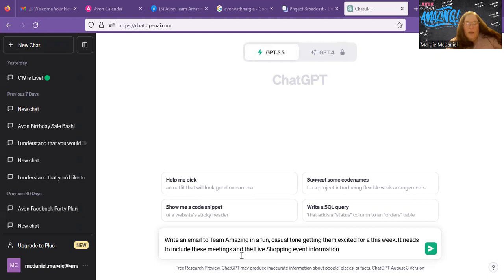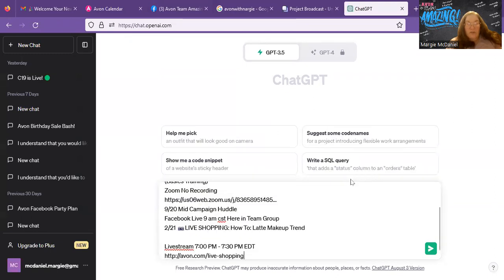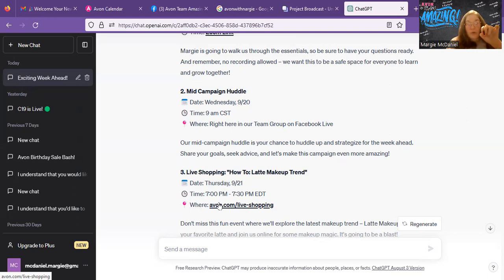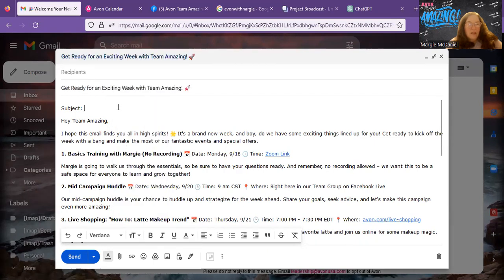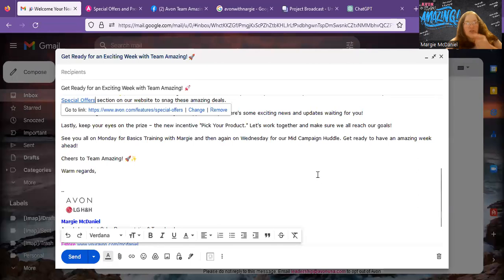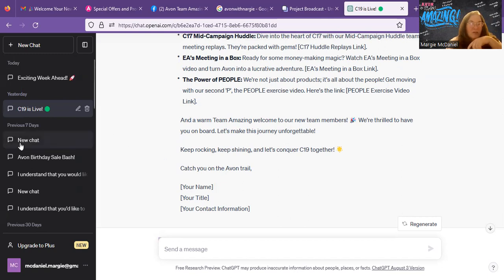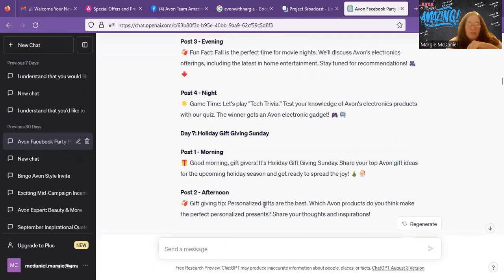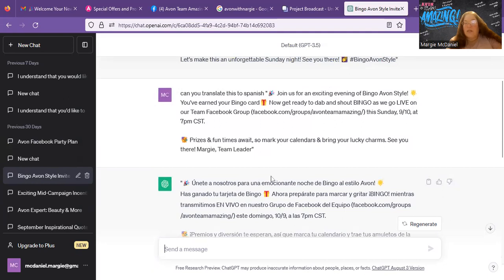Celebrate Efficiency: How GPT Makes You a Superstar!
🌟 In today's video, I'm excited to share how GPT has been my secret weapon to save time and elevate my communications game! Whether it's crafting engaging emails, nailing social media captions, or even planning a Facebook party, GPT has been my trusty sidekick.

With its help, I've been able to breeze through my Team Amazing email, leaving my team excited and ready for an incredible week ahead. I can't wait to spill the beans on how GPT has made me look like a superstar!

Let's dive into the magic of AI-powered assistance and see how it's transformed my work. Cheers to working smarter, not harder! 🚀✨

💄Work It Your Way with Avon: Earn Money, Be Your Own Boss, and Live Your Best Life!
Become an Avon Influencer: Empower Others, Transform Lives, and Create a Thriving Business Empire!
Discover Your Inner Personal Shopper with Avon Products - Your Gateway to Style, Beauty, and Confidence.
Click “I’m In! “ to Join